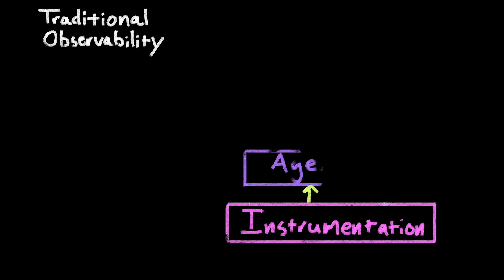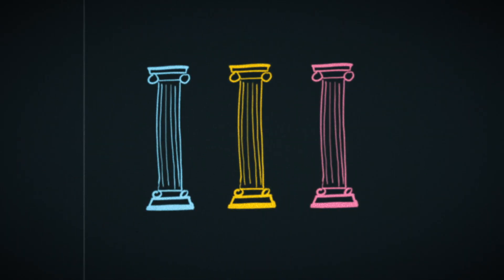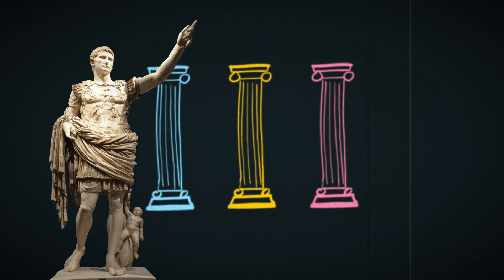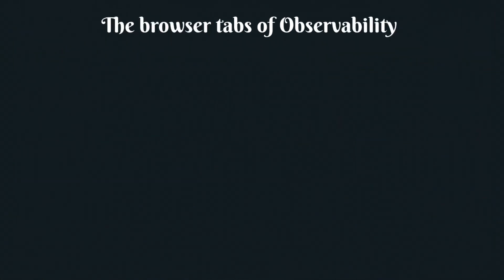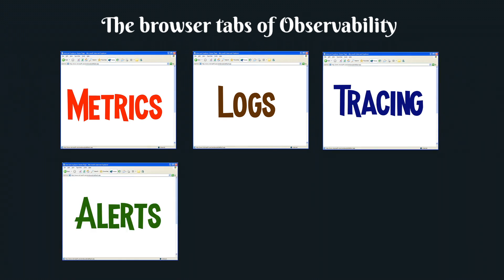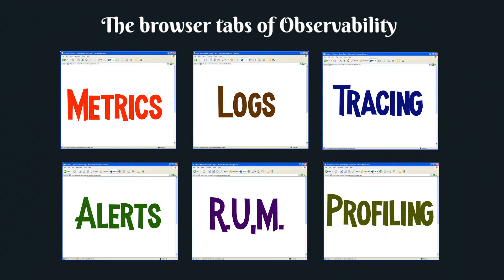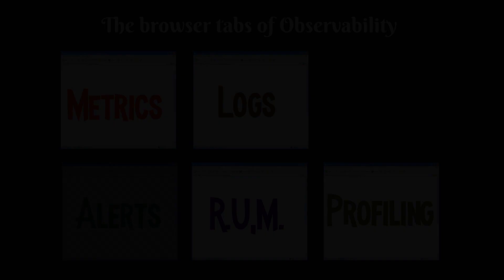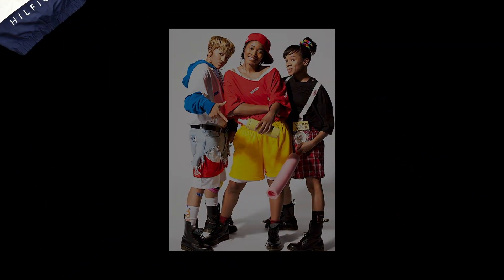Myths and Historical Accidents: OpenTelemetry and the Future of Observability Part 1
There are big changes coming to how we practice observability. In this new series, we're going to cover the big ideas behind the creation of the OpenTelemetry project, and dive deep into how and why this new approach is better suited for operating modern production systems.

In part one, we set the stage by reviewing what's wrong with the traditional "tree pillars" design, and pointing out the ways that this silo'd approach to telemetry prevents us from building the kind of automated analysis we want to have when we're investigating strange, emergent behavior.

Stay in touch! I keep a chill, low-intensity twitter feed going, focused on insightful, high-quality takes on observability. Reach me there if you have any questions: